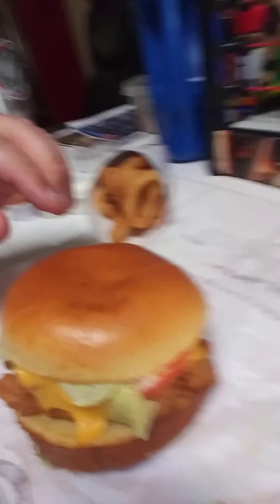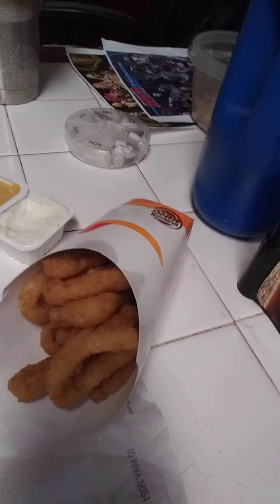Taste Testing with Capt Bill.....Burger King Ch'King Edition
Check it out as try the new Burger King Ch'King Sandwhich. It comes in regular or spicy and you can get it plain or deluxe (lettuce & tomato), cheese is optional and all of them come with a seasoned mayo. Now once you've finished watching, go and get one for yourself and let me know what you think!